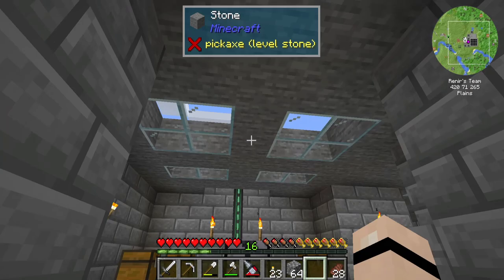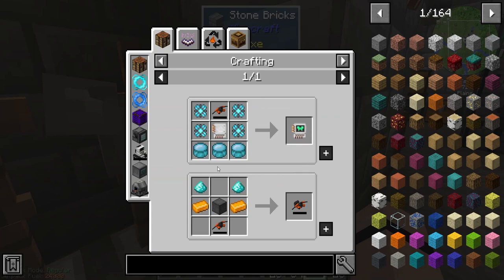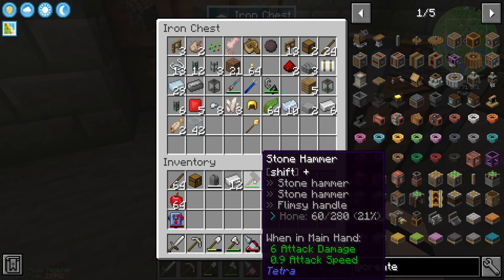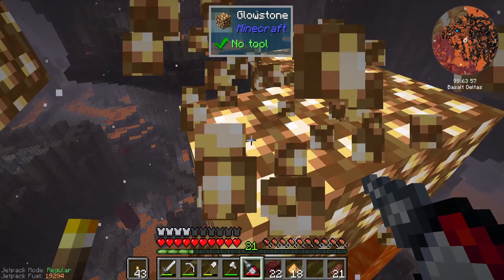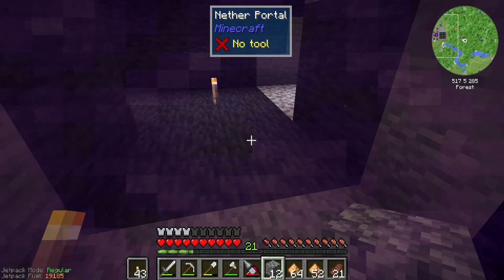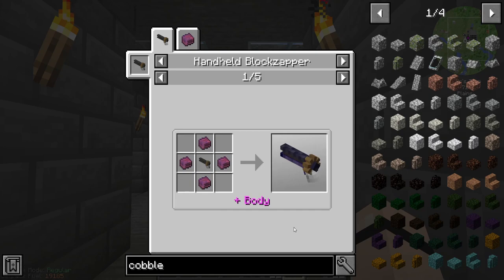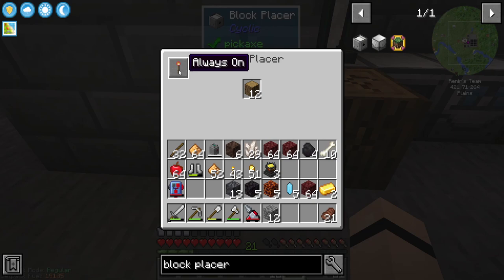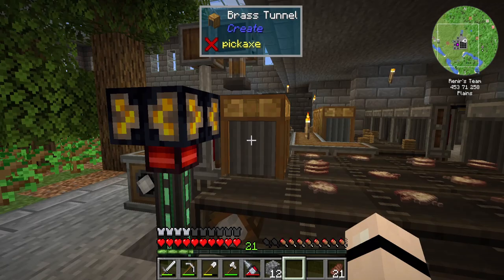Finding Blazes For The Blaze Burner! - Direwolf20 1.16 Modded Minecraft Survival – Ep 14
Direwolf20 Modded Minecraft Survival 1.16 Let’s play! In this episode we head down to the nether again to hunt for Blazes to fill our empty blaze burners from the create mod that we require for curtain create mod setups!

I really love Modded Minecraft Survival and it will always be a game I will be coming back to!

All my gameplay videos are made with English commentary. My main language is not English so please excuse my miss pronouncements at times 😂